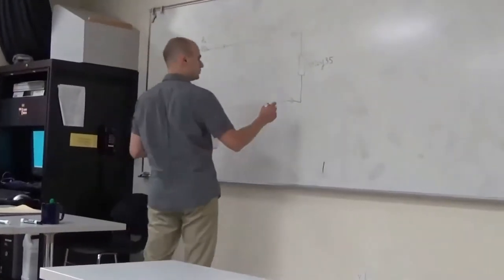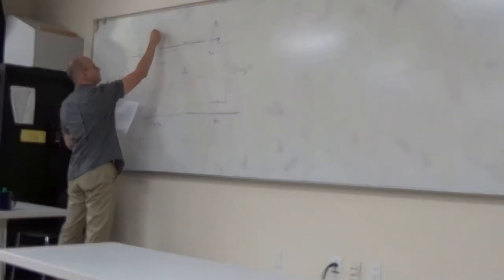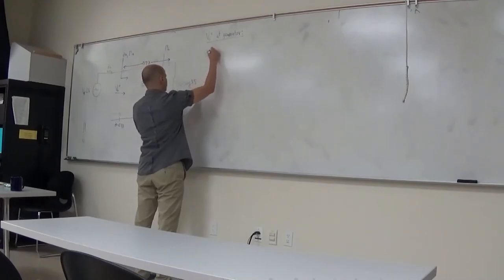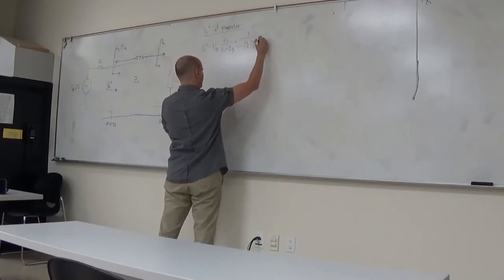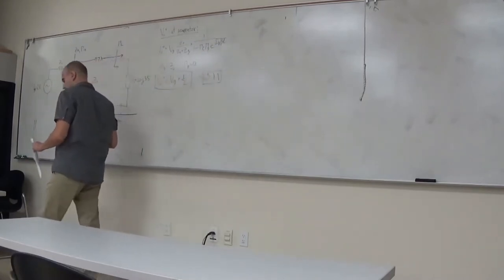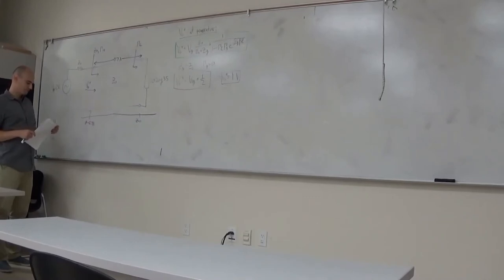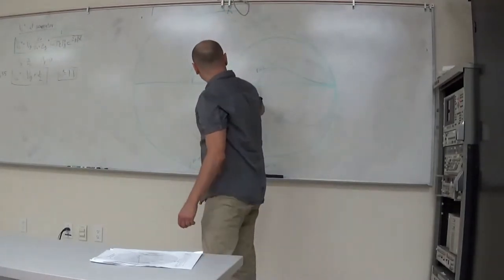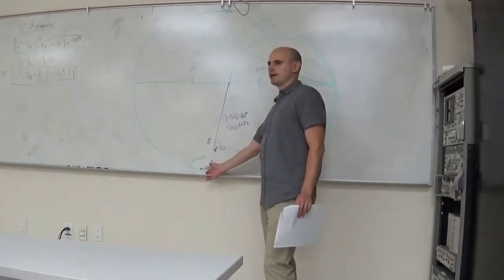Voltage on a transmission-line with a matched generator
Analysis by example of the voltage on a transmission-line between a generator and an arbitrary load impedance. The Smith Chart is used as a tool to visualize the changing impedance.